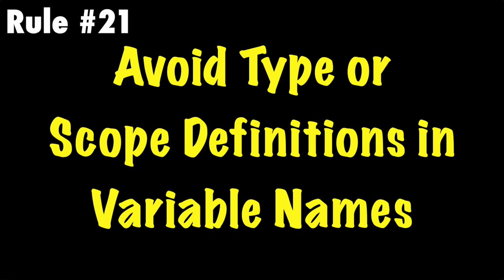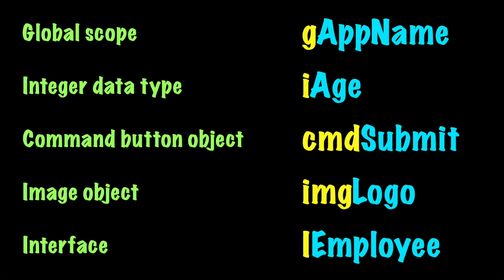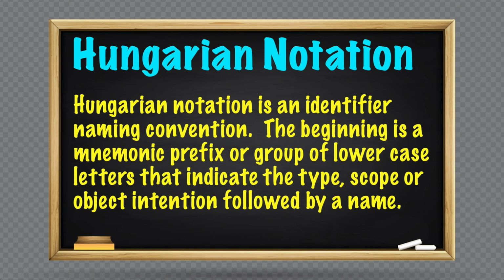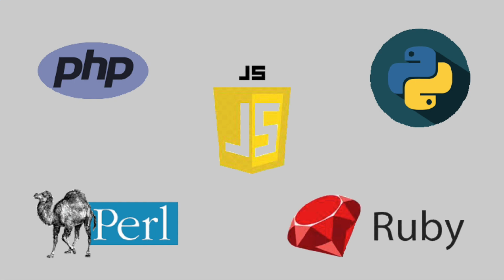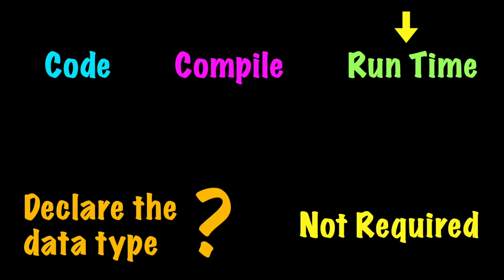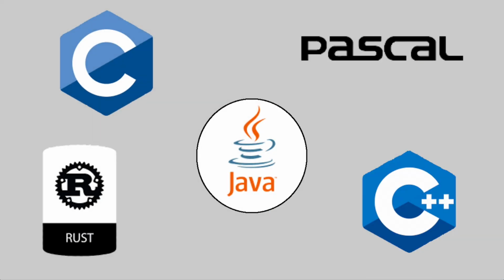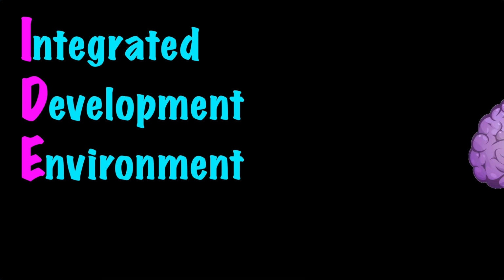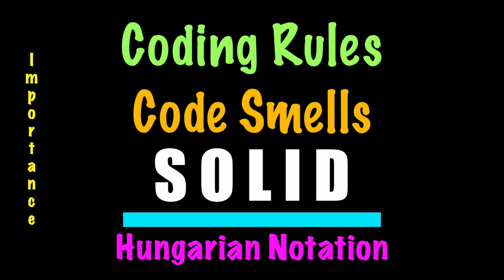Rule #21 - Avoid type or scope definitions in variable names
RULE DESCRIPTION:

lastName is better than strLastName when declaring a string type variable name.  numberOfTurns is better than gNumberOfTurns or pubNumberOfTurns (for global or public) when declaring a variables scope.

TIMESTAMP:

0:15 Intro
0:31 Hungarian notation definition
1:04 Used in the 1980’s
1:25 Dynamically typed languages
1:44 Statically typed languages
2:01 Modern IDE’s
2:31 Interface prefix
2:56 Still allowed
3:56 I challenge you to avoid Hungarian prefixes